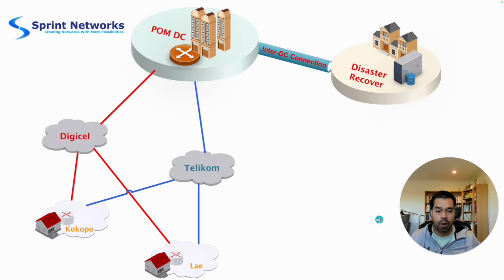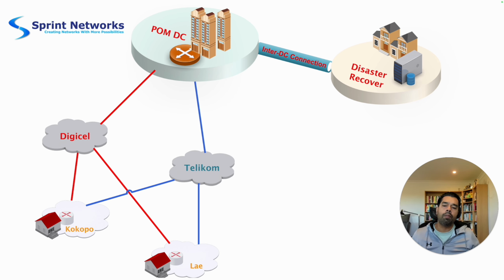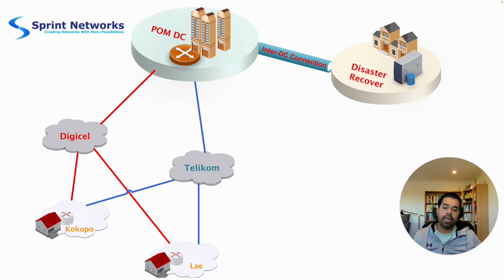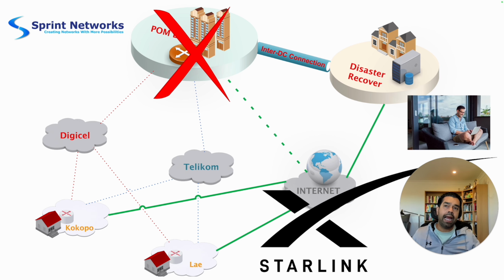Disaster at HQ? Here’s How Pacific Branches Stay Online with Sprint Networks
🌪️ When disaster strikes the HQ, can your branch sites survive?

Across the Pacific Islands, many businesses rely on a single datacenter — and a single hope that nothing goes wrong. But power cuts, cyclones, and cable outages don’t wait for your systems to be ready.

That’s why Sprint Networks built a disaster recovery solution that’s resilient by design.

🔁 With Versa SD-WAN, our customers can fail over from Suva HQ to a DR site in seconds.
🌍 Branches in Labasa, Ba, Nadi and across the islands automatically reroute to the DR site — no downtime, no manual intervention.
🚀 Starlink and Kacific give remote sites active backup paths when local ISPs go down.
🔒 All of this is wrapped in Zero Trust remote access and real-time SLA-based routing.

This isn’t theory. This is running today — across the Pacific.

📡 Watch how we protect your branches when HQ fails.

📨 Want the same resilience for your business? Reach out today:
🔗 [Insert website]